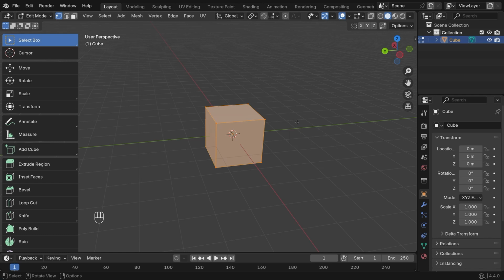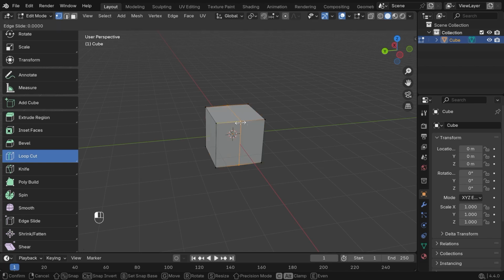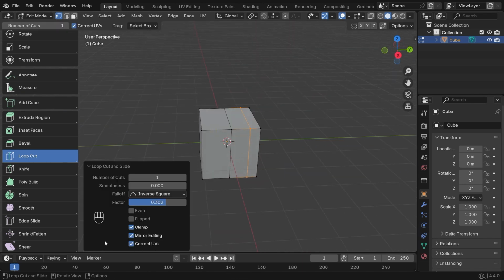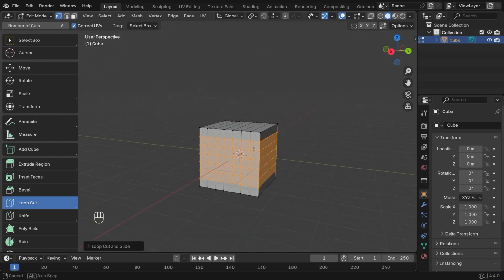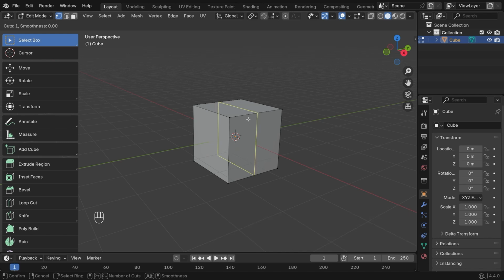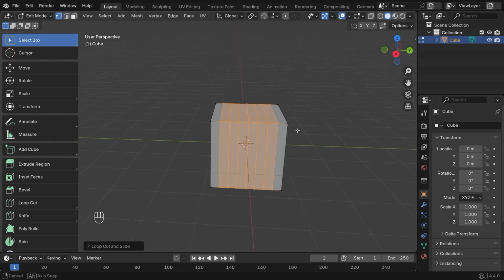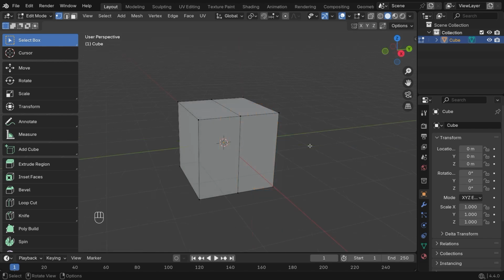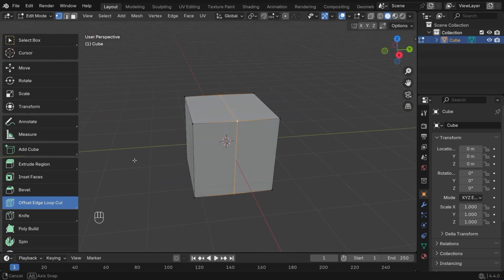Blender Basics24 :Loop Cut Tool